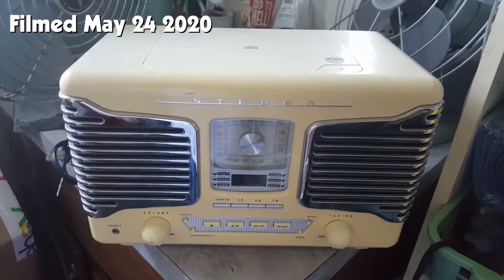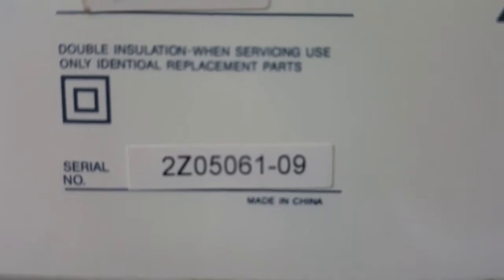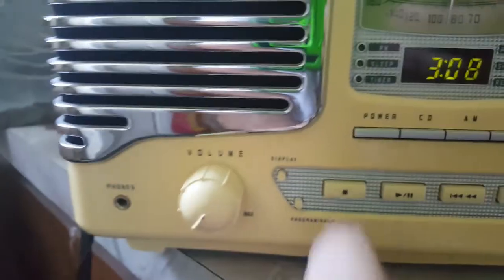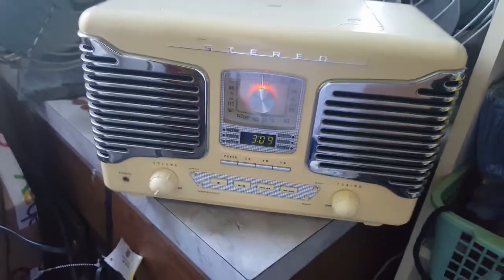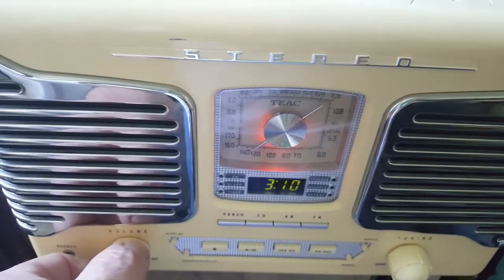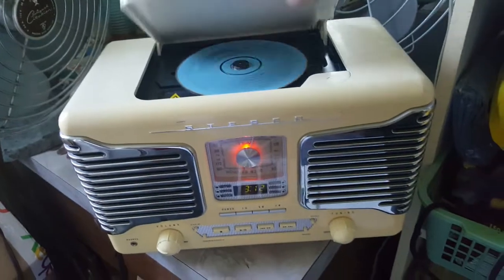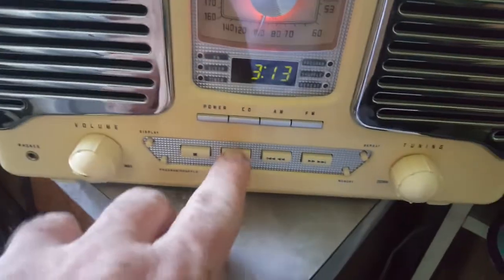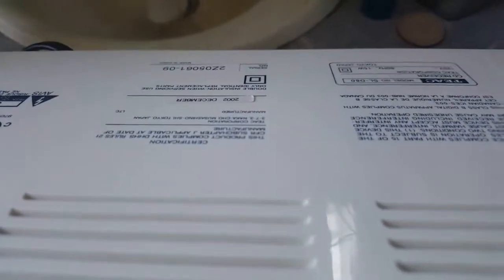Eskie's Vlog 052520: A "Vintage" Styled TEAC SL-D80 Stereo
Found this at the City Thrift on May 20, 2020 (first time there since March 14, 2020) for $14.91.

While it has promise, it'll probably just be a shop radio.